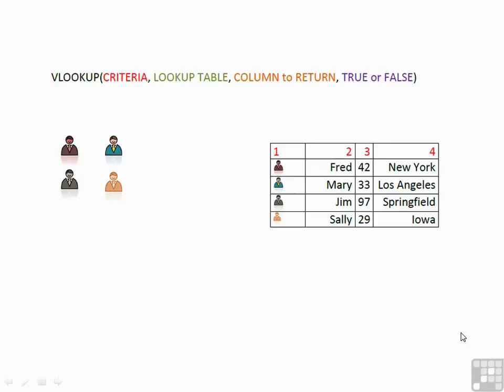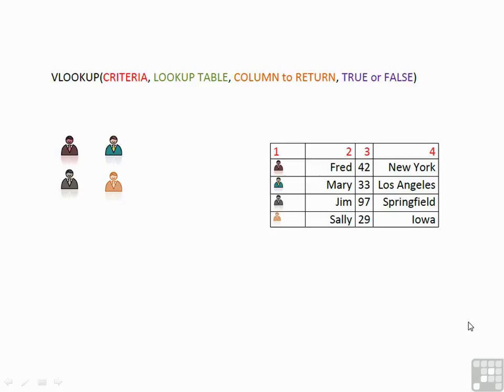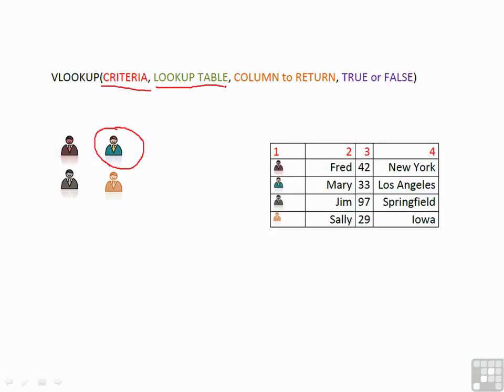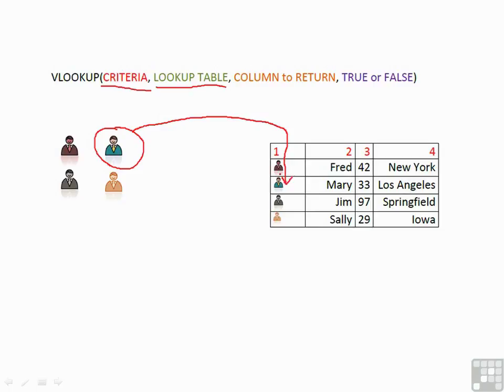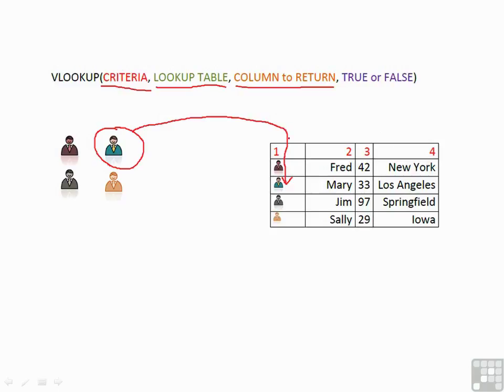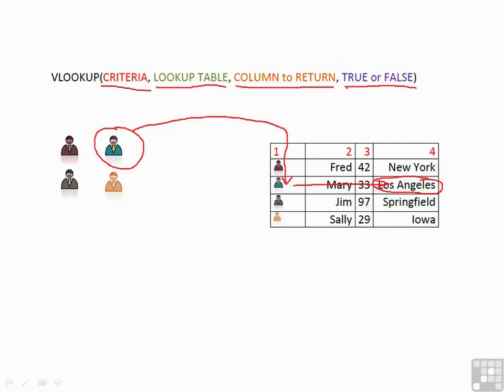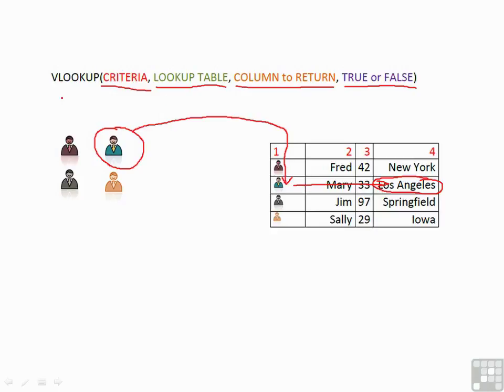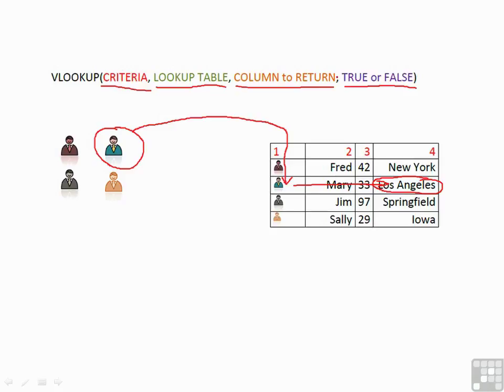056 VLOOKUP Explained